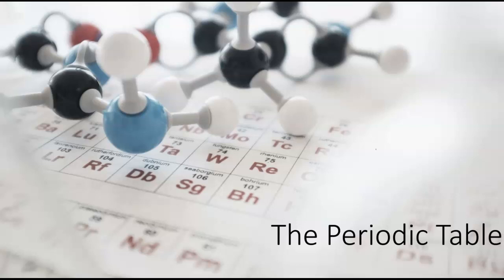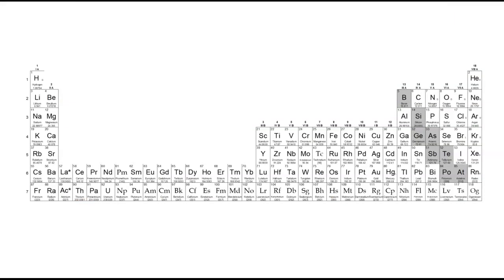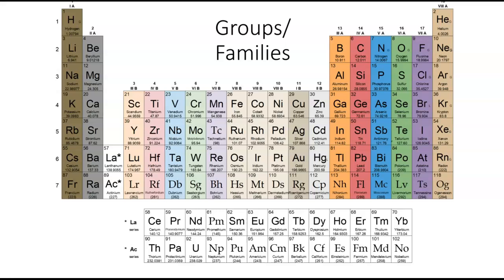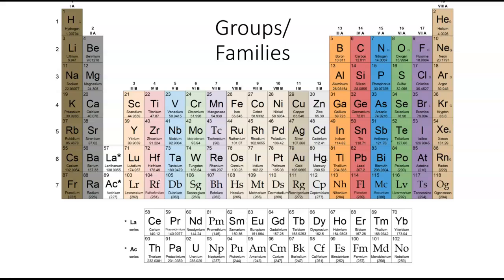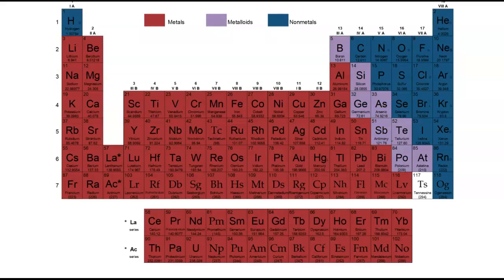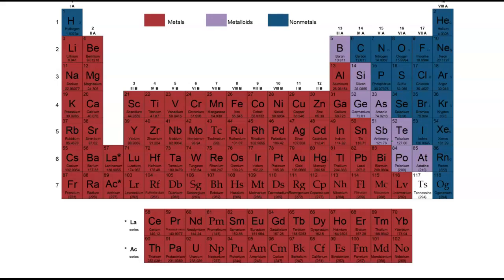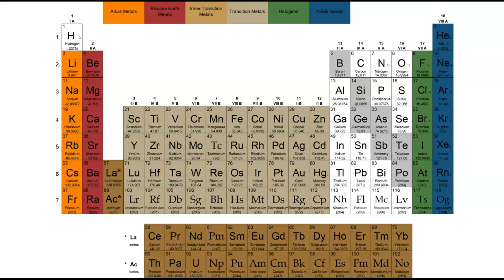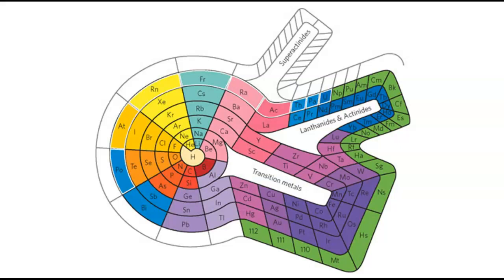Periodic Table Navigation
A few of the ways we divide the periodic table.